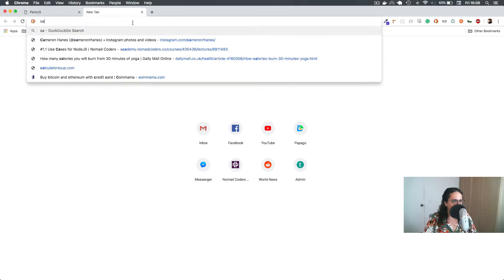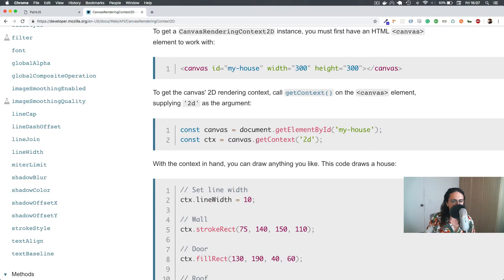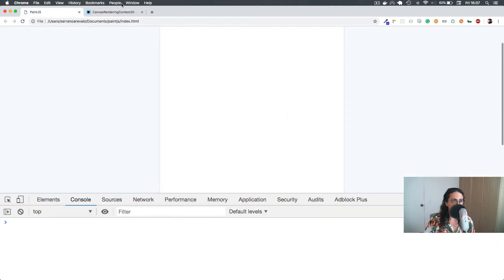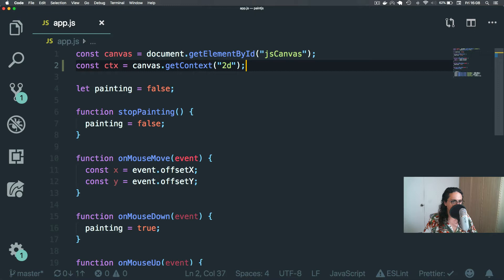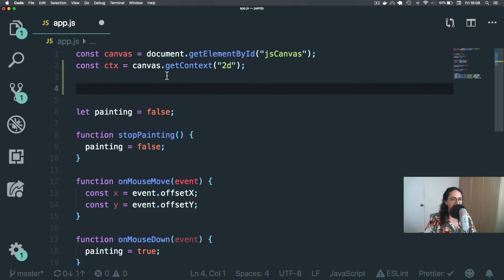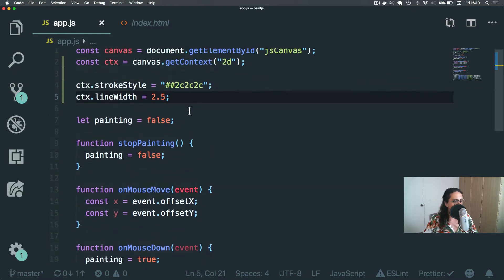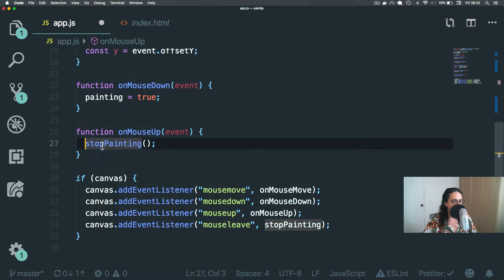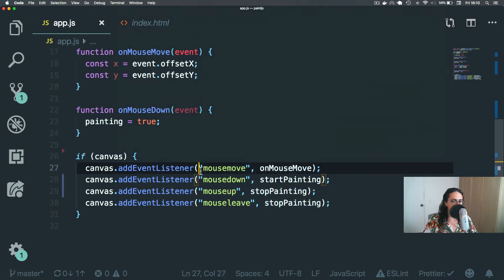바닐라 JS로 게임 만들기 Vanilla JS | #2 1 2D Context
(한글자막을 꼭 켜주세요!)
무려 2천여명이 수강했던 바닐라 JS 무료 강의 엄청난 인기에 힘입어, 2탄을 제작했습니다.
이번엔~~ 바닐라 JS로 게임 만들기!!?!?!
간단한 페인트 툴을 이용한 게임을 만들어볼꺼에요. 마찬가지로 이론을 배우는 것과 동시에 실전으로 만들어보고, 포트폴리오까지 만들게되는 1석 3조의 매력 만점 수업입니다! ;)
번역은 노마드 장학생 @Raina 님이 도와주셨습니다.